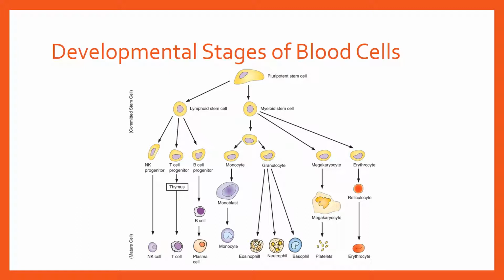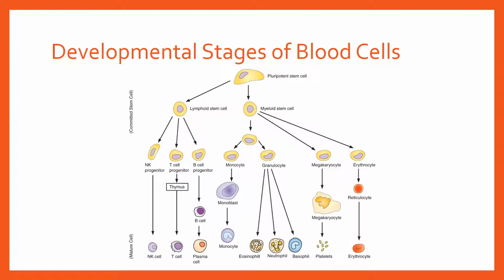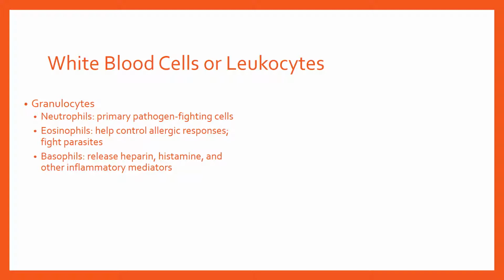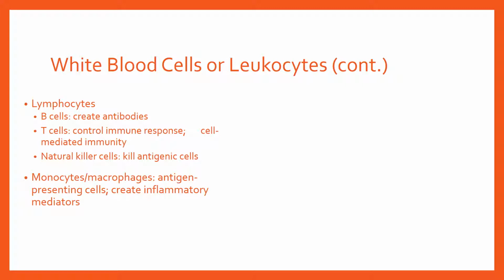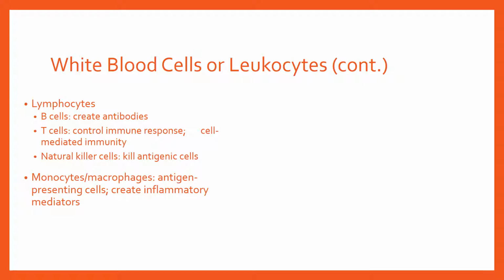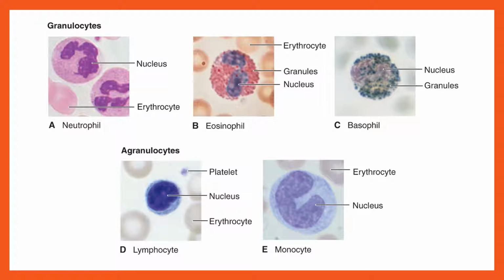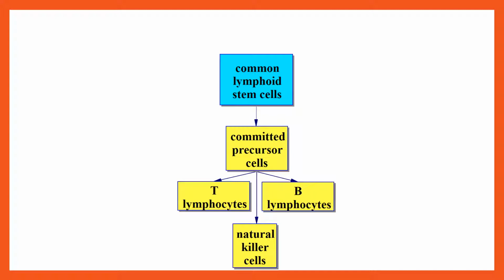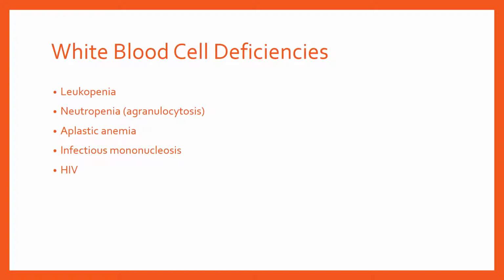1 Voice Hematology